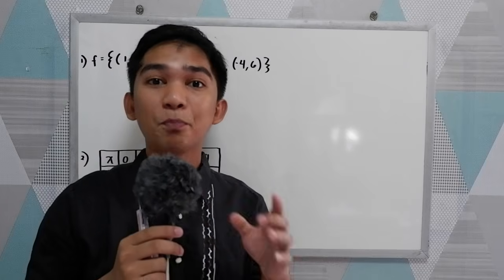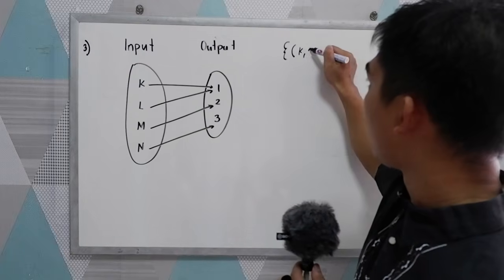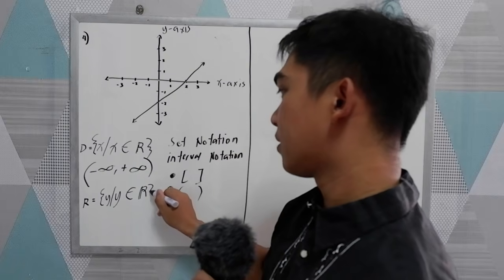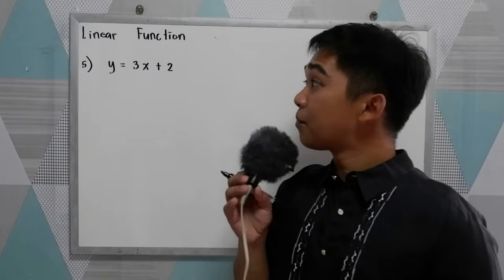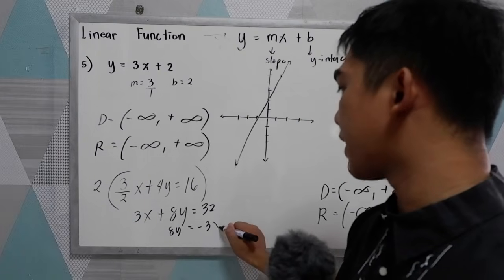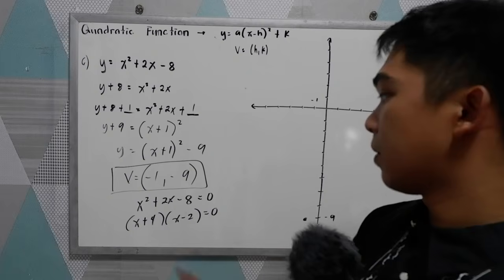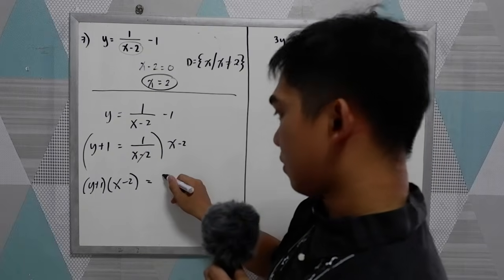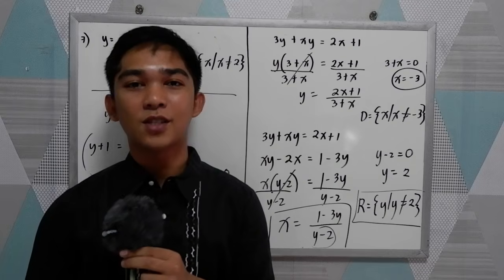How to get the DOMAIN and RANGE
1. ordered pairs
2. table of values
3. mapping
4. graph
5. linear function
6. quadratic function
7. rational function